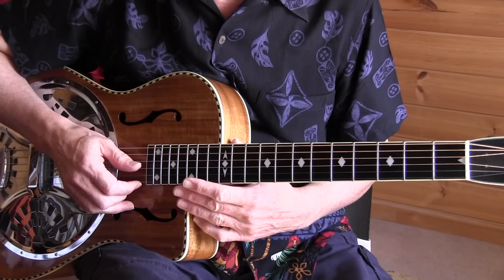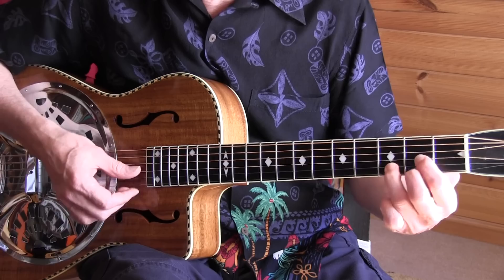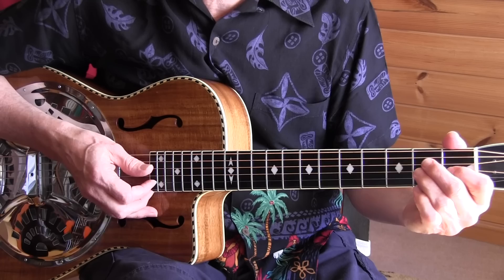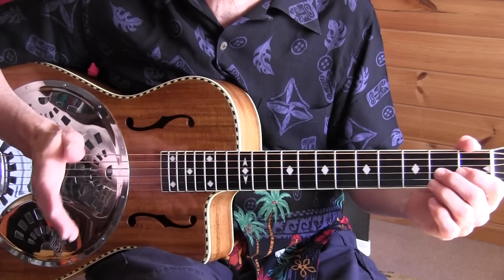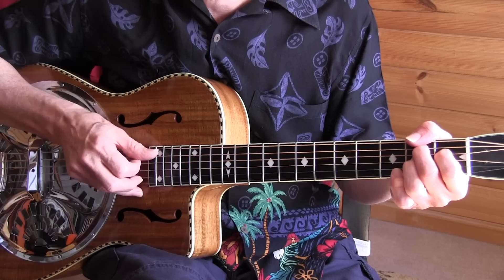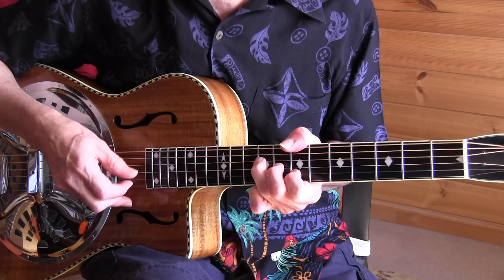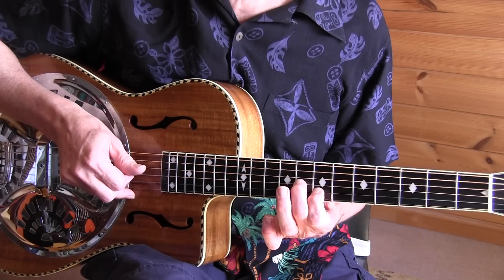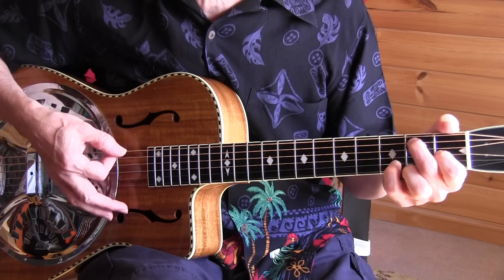Acoustic Blues Lesson - Key To The Highway - TAB avl.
I'm playing a Dobro style guitar made by Joseph Yanuziello
I also did a lesson of an easier and slower version with tab for the whole song
open the videodescription for info